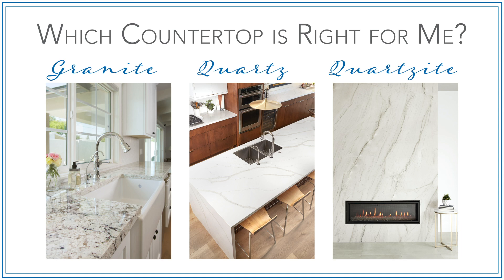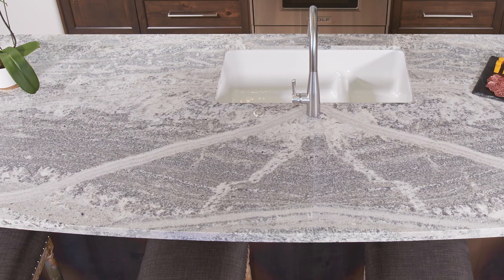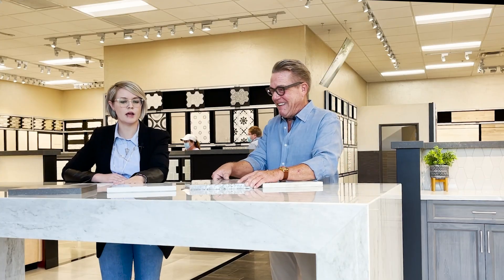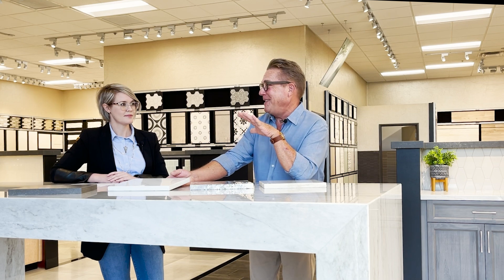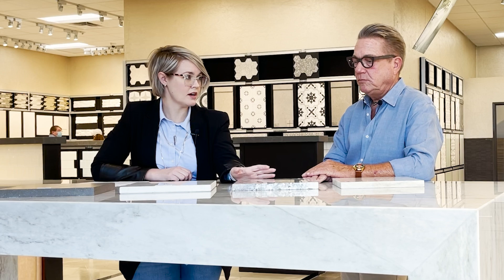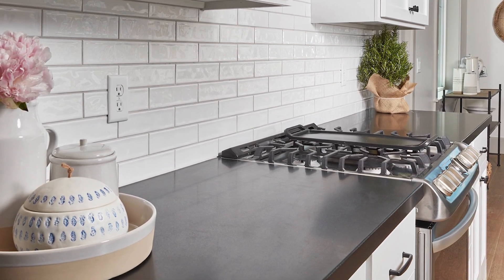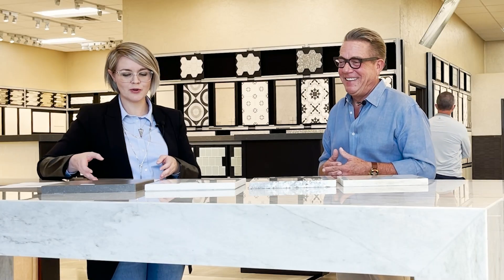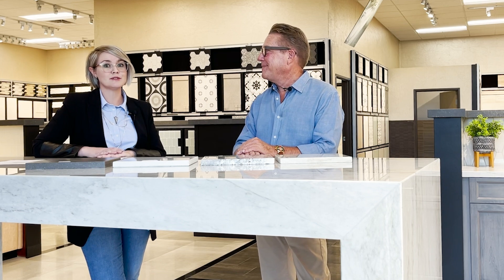The Facts about Granite, Quartz, and Quartzite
Learn more about three of the most popular countertop materials as we dive into the facts about quartz, granite, and quartzite. Distinguishing between these different types of slabs can sometimes be confusing—especially since all three are composed (to varying degrees) of quartz crystals!